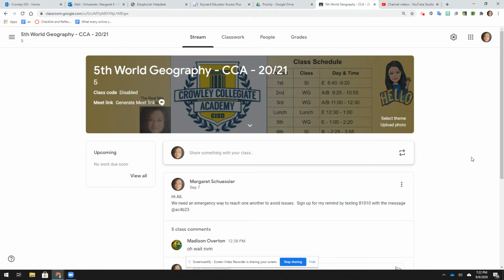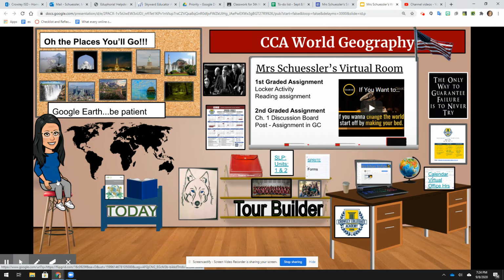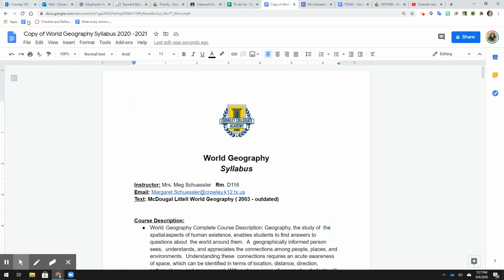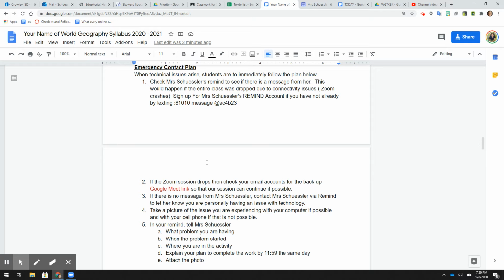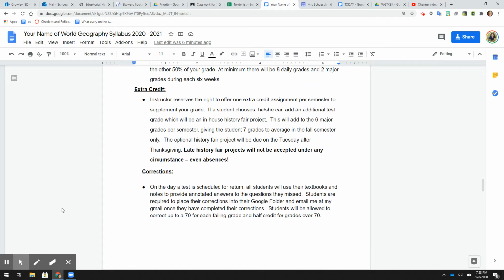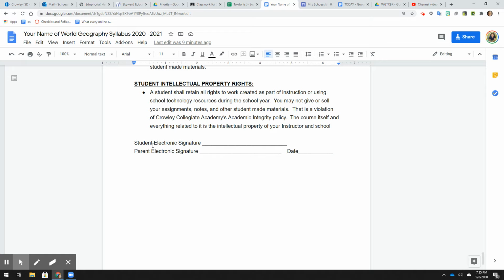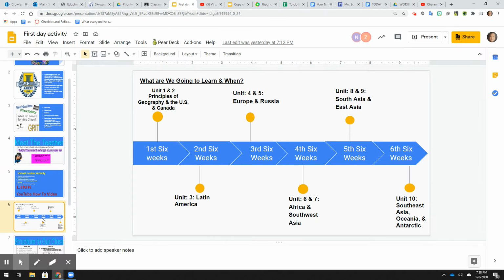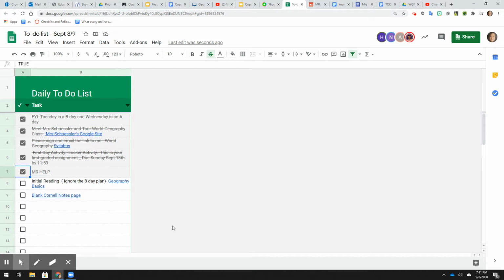Asynchronous Video of Class Sep 8, 2020 7 42 PM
Missed Class?  Had trouble hearing the class?  Lag time get to you?    You can watch this video and keep up with your work.   AND YES, you can hear this one.😉